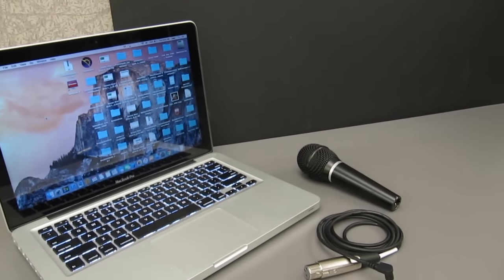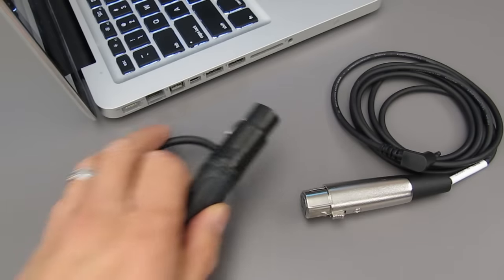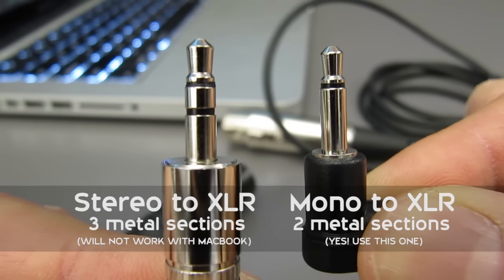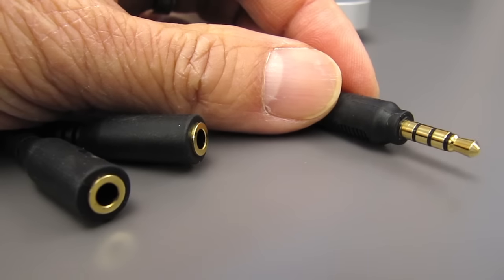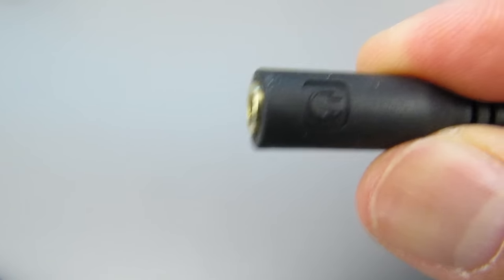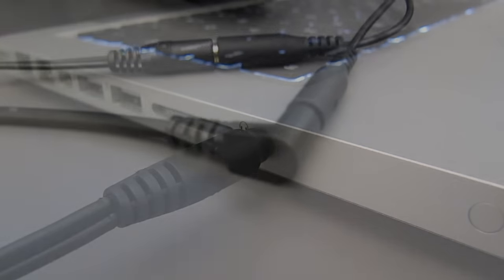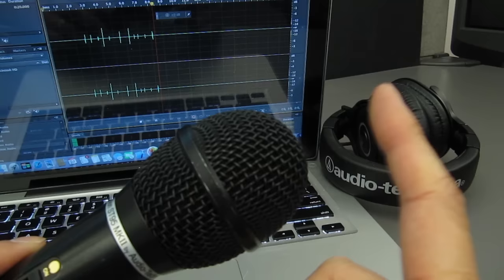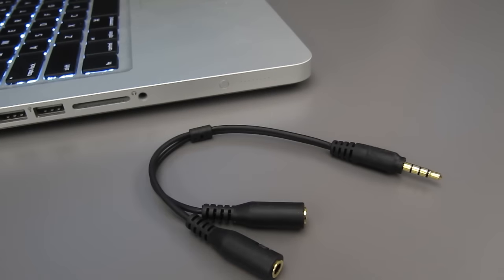How to Use an XLR Microphone on a MacBook Pro - Connect External Mic to Mac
6 Foot - Male XLR to 3.5mm Cable
10 Foot - Male XLR to 3.5mm Cable
StarTech TRRS Cable
StarTech TRRS Adapter

Connecting an external microphone to a MacBook isn’t exactly a straight-forward task but it can be even more confusing when you want to use an XLR mic. MacBooks don’t have XLR ports but you can successfully use XLR microphones on the MacBook with a few adapters. There are two different XLR to 3.5mm adapter cables. One of them works but the other one doesn’t.  The main difference is the 3.5mm plugs. One is a stereo plug and the other one is a mono plug. The mono cable only has 2 metal sections on it. But first, in addition to the XLR cables, you’ll need the StarTech TRRS adapter that allows microphone input into your MacBook. Your microphone won’t work without it. This small cable has two female ports and a 3.5mm plug on the other end. The important thing to notice is that the plug has 4 metal sections on it. If yours only has three then it’s the wrong kind of adapter.

Take the mono XLR adapter and plug it into the TRRS adapter port that has a microphone icon on it. The mono cable is the only cable that will work. The stereo adapter cable produces no audio so we can toss that aside. You will also need to connect a set of headphones to the other port because I couldn’t get audio into the Mac without it. Now connect the TRRS plug into the MacBook. Make sure the mic is connected too and here’s what the setup looks like. For this test I’m using Adobe Audition to record my audio. To show you that this works. You will be able to see the waveform registering the tapping sound in the project window.

It seems everything needs adapters to work these days and connecting a mic a MacBook is no different. So if you want to use an XLR microphone with your MacBook, you’ll need the mono 3.5mm to XLR cable and also the TRRS headphone adapter.